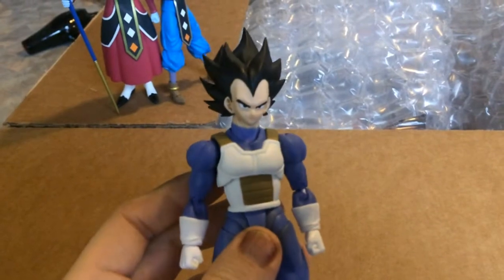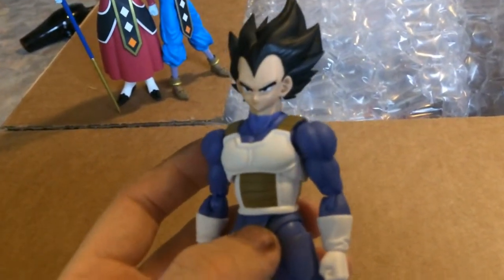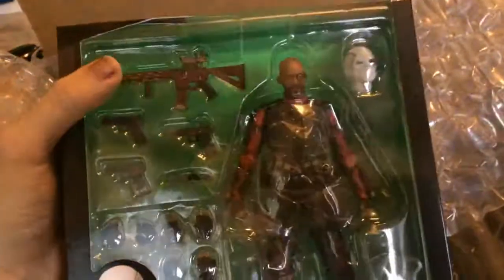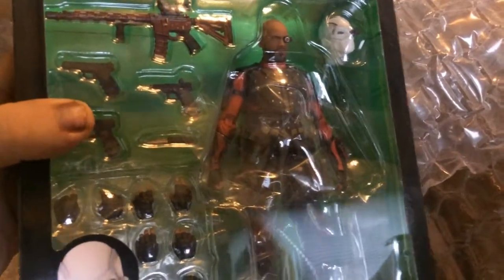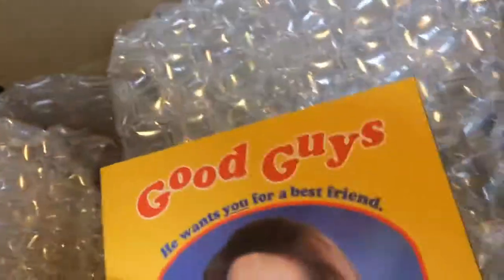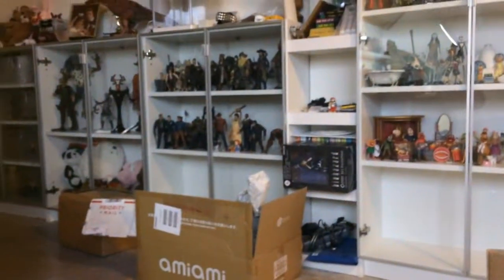GIANT UNBOXING - 10 MONTHS OF BIGBADTOYSTORE PILE OF LOOT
Recovering from a cold too, cough cough cough